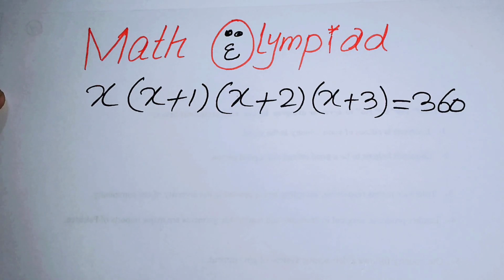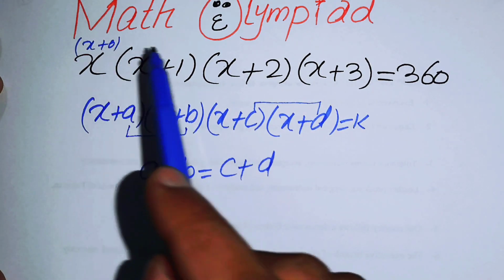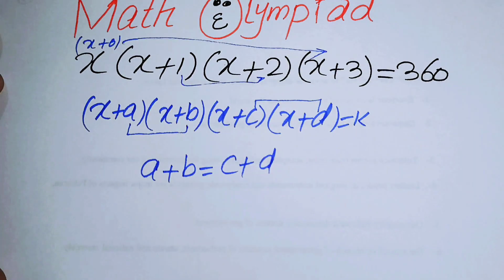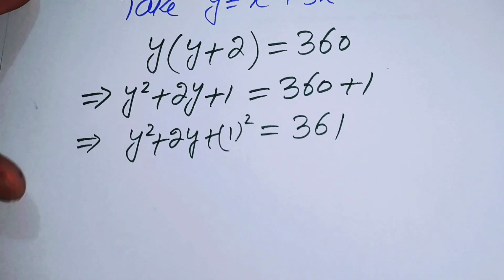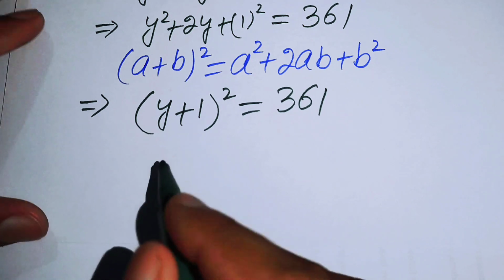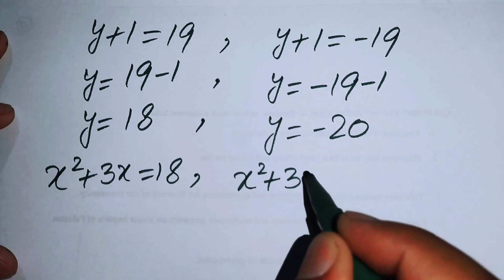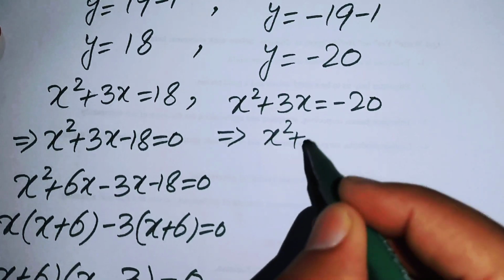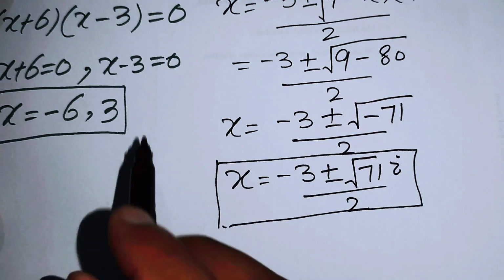A Good Math Olympiad Algebra Equation | Math Olympiad Questions | Beautiful Exponential Equation